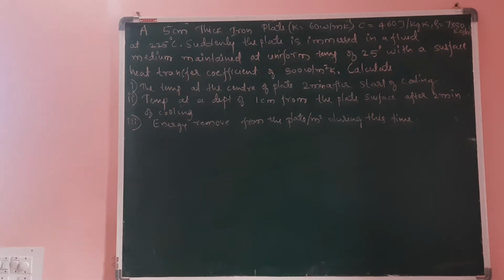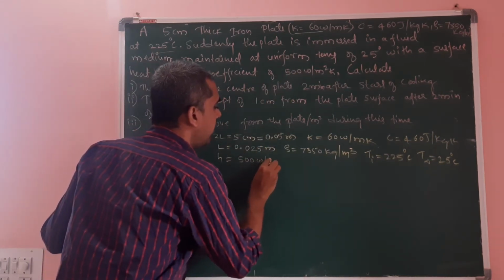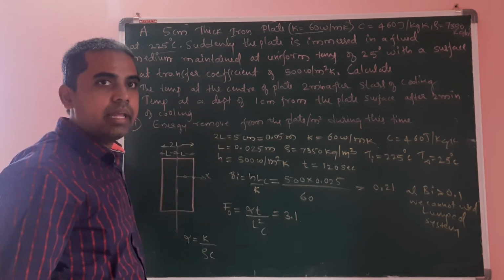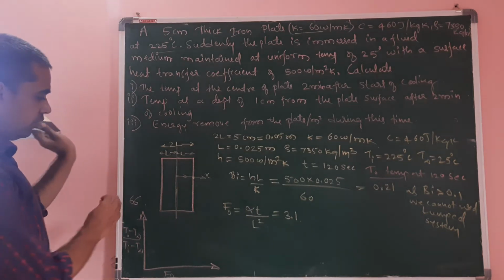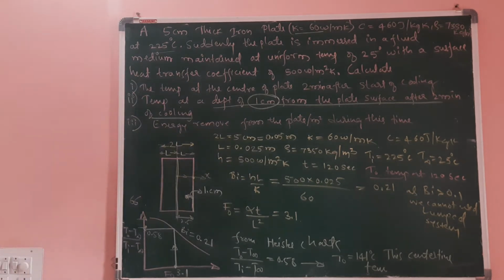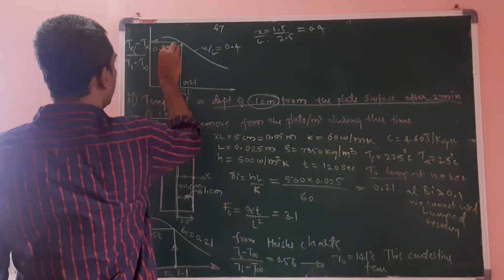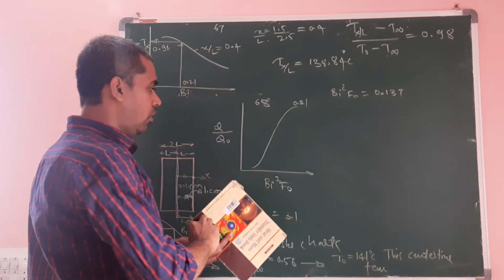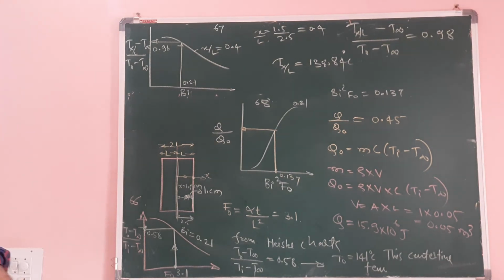Problems on Heisler Chart